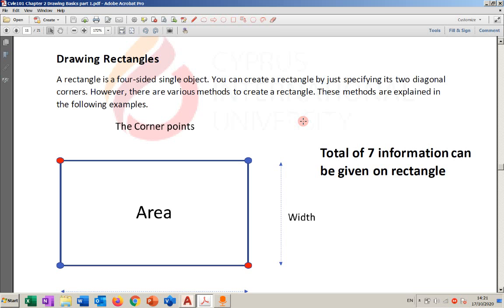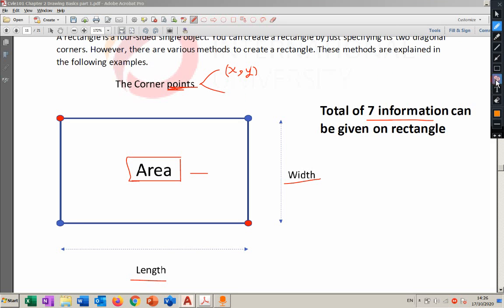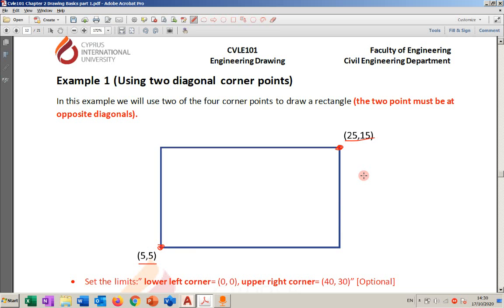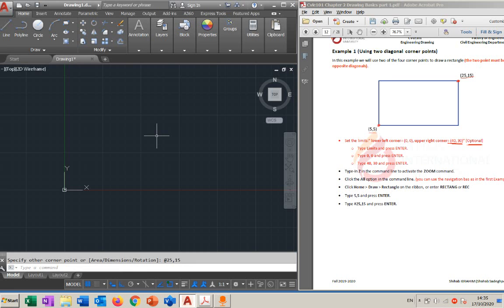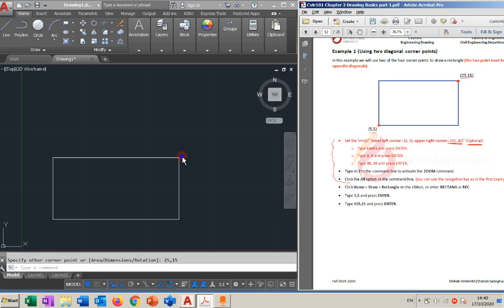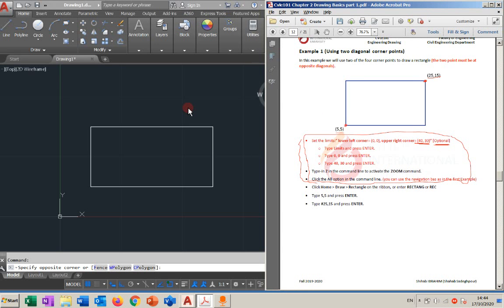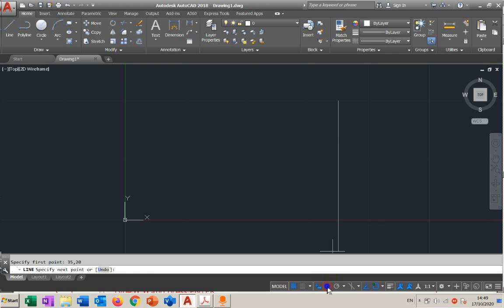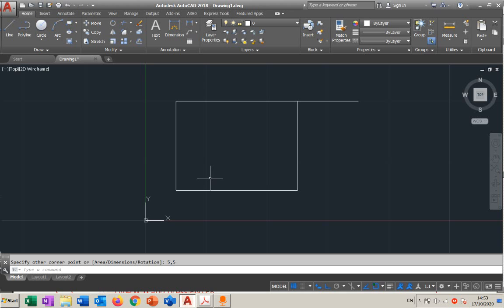LES13 Rectangle 2 points method